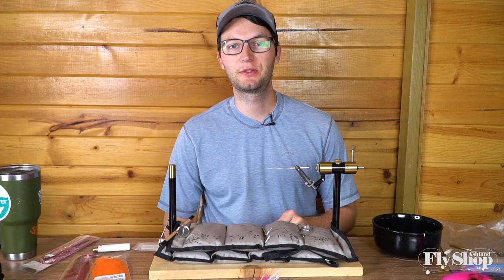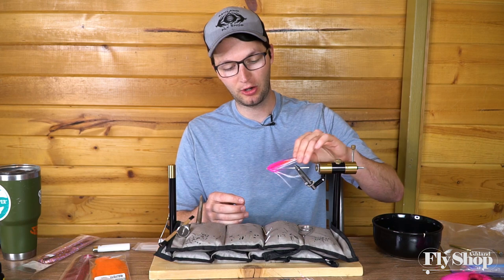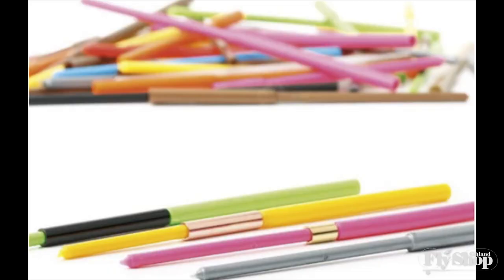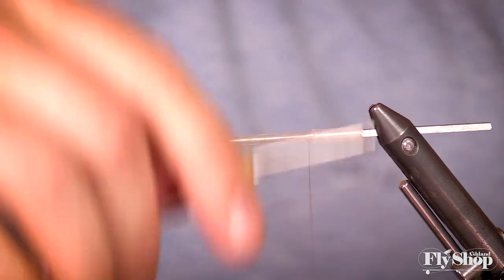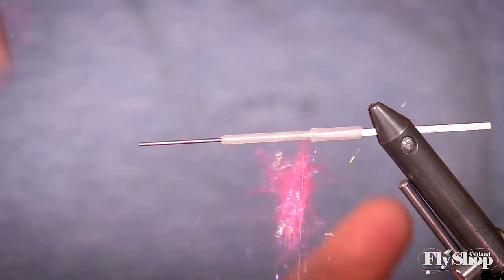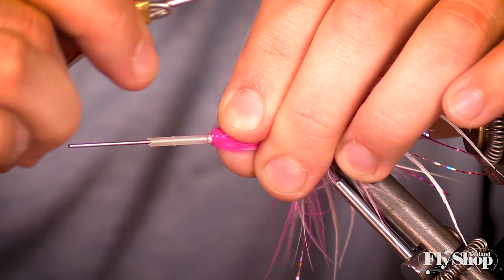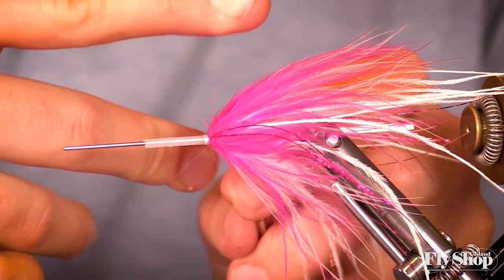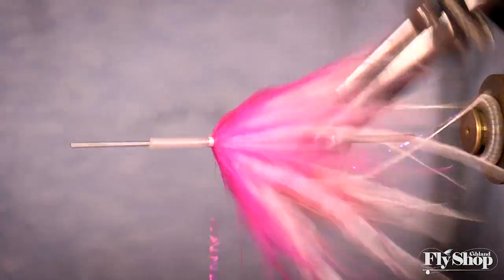Victoria's Secret | At The Vise W/ AFS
Another awesome tube fly from Marcus! Great for Winter Steelhead, Coho, Chinook, oh yeah. Find all the materials used on our website!